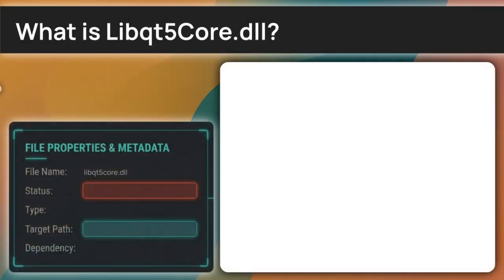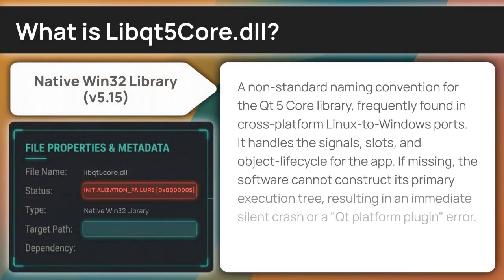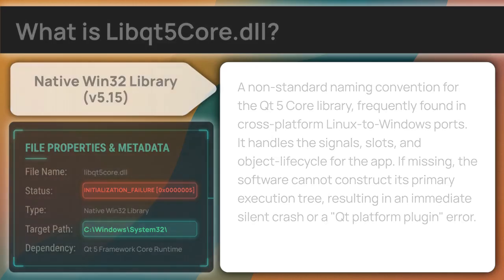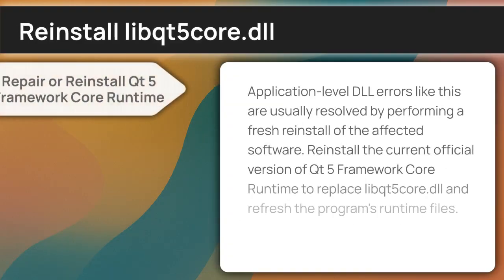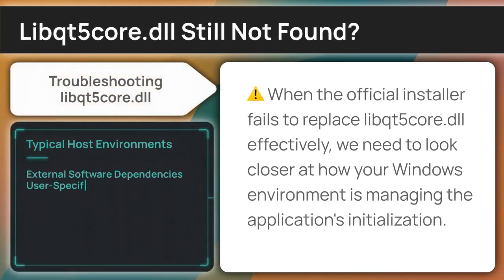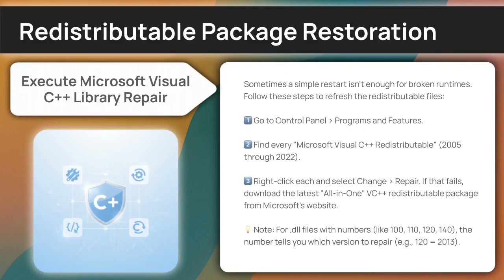libqt5core.dll Not Found? Fast Pro Fix!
You’re seeing this DLL error because Libqt5core.dll is missing, corrupted, or not being detected by Windows.
Libqt5core.dll is a modular code library utilized by Qt 5 Framework Core Runtime for shared operations. If your computer reports it as missing, the issue is typically linked to an incomplete or misconfigured software installation.

What is Libqt5Core.dll? A non-standard naming convention for the Qt 5 Core library, frequently found in cross-platform Linux-to-Windows ports. It handles the signals, slots, and object-lifecycle for the app. If missing, the software cannot construct its primary execution tree, resulting in an immediate silent crash or a "Qt platform plugin" error.

Libqt5core.dll is a type of Native Win32 Library DLL that uses the Native Win32 Library in Qt 5 Framework Core Runtime. In this video, I’ll walk through commonly recommended troubleshooting steps to help address this issue.

▶ Inside This Video:

- Get facts about the libqt5core.dll file
- Rechecking libqt5core.dll core components

Timestamps:

00:00 - First Up
00:20 - Study the libqt5core.dll file properties
00:47 - Resetting settings related to libqt5core.dll
01:09 - Completing a standard system restart
01:27 - Redistributable Package Restoration
02:13 - Avoiding unverified DLL sources